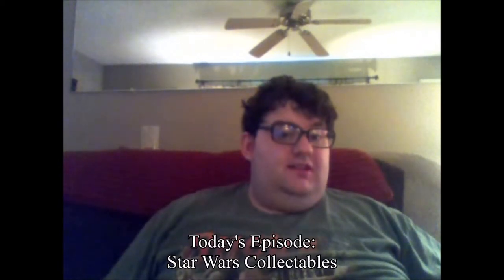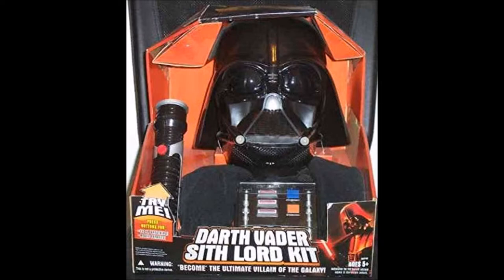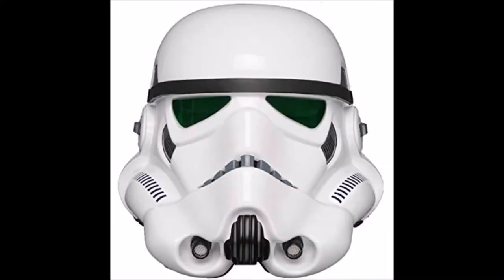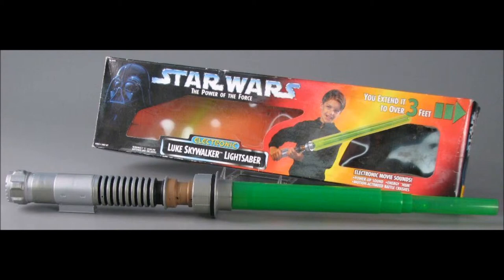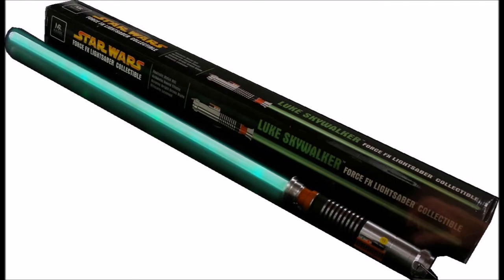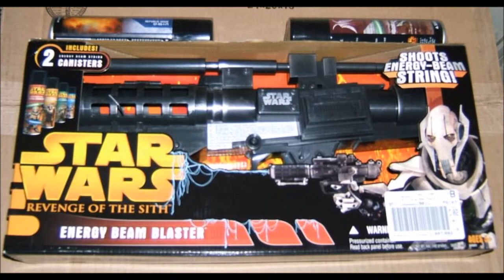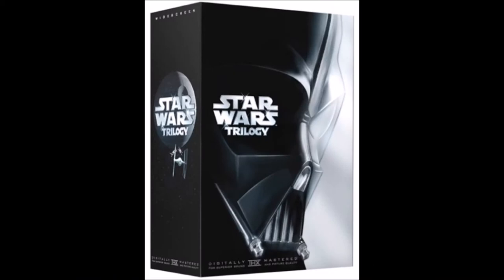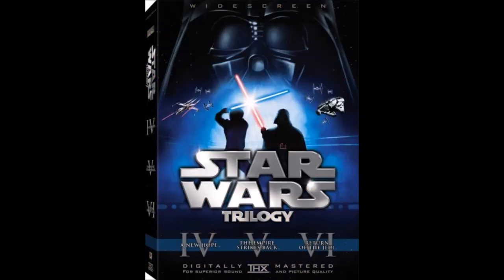The Resourceful Collector Star Wars Collectibles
May 4th is just around the bend and here we go with Star Wars Collectibles.